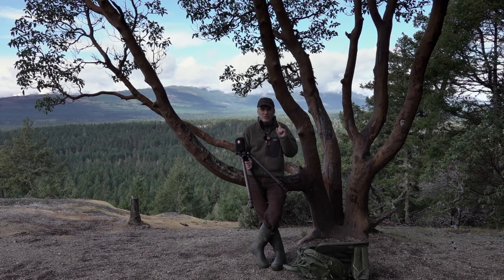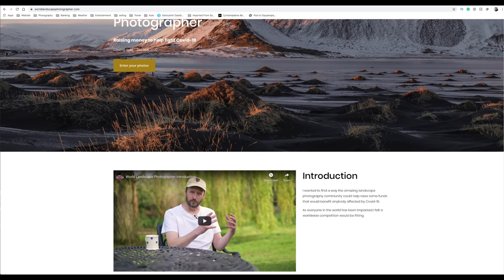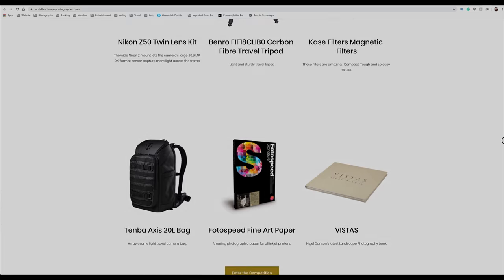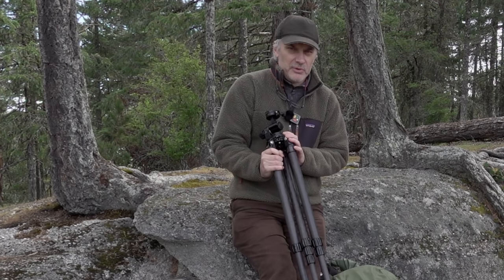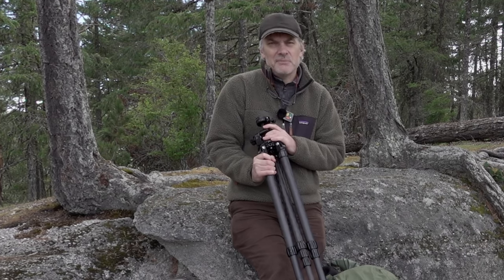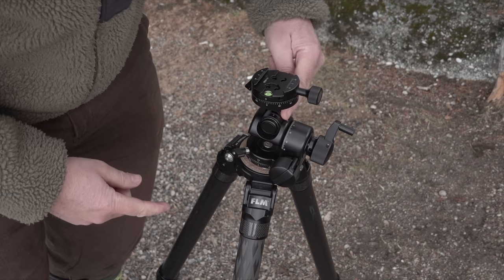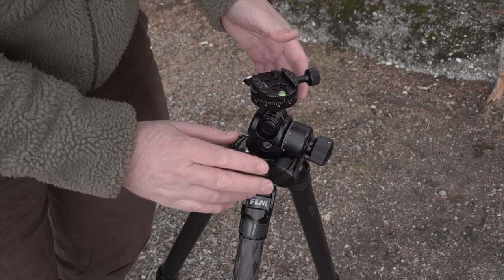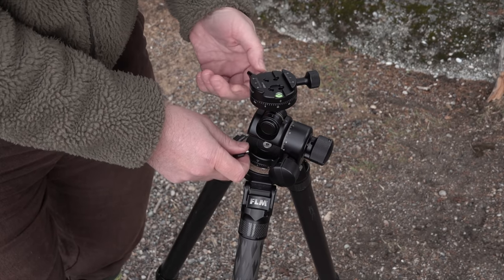SUNWAYFOTO GH-PRO II Geared Tripod Head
In this video, I take a look at the Sunwayfoto GH Pro 2 geared tripod head.